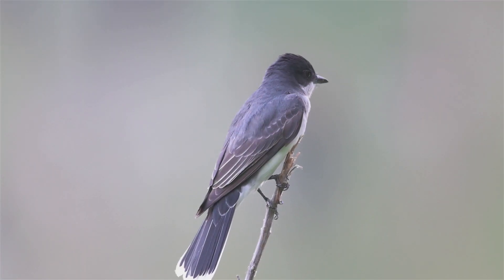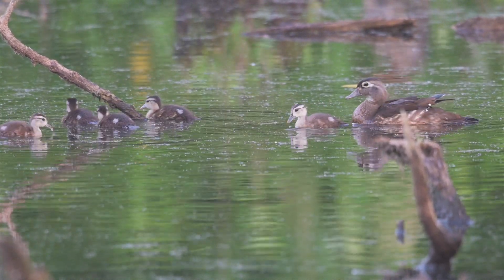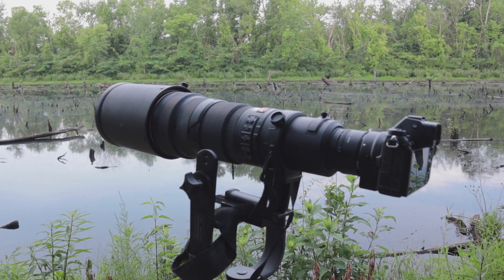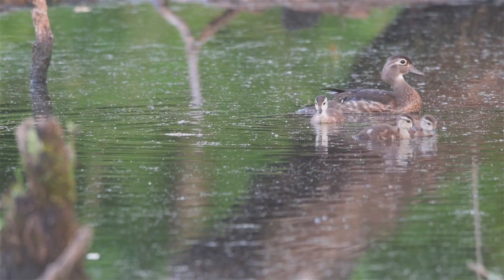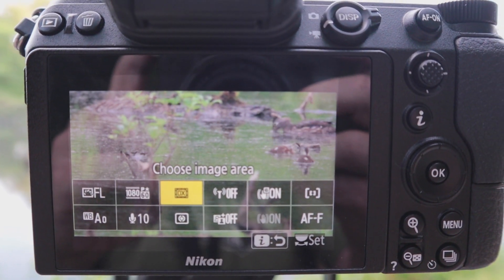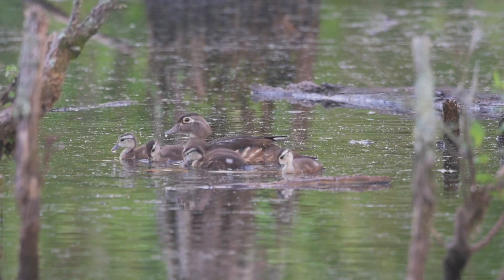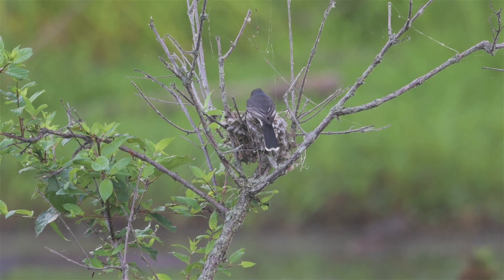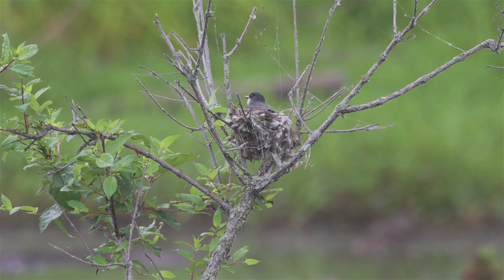Nikon Z6 - Wood Ducklings and Nesting Eastern Kingbirds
I went to the Tennessee Riverpark, Curtain Pole Road area to see the Wood Ducklings and I also found an Eastern Kingbird nest while I was there. I was able to capture video of both with my Nikon Z6, VR 500 f/4G, and 1.7 Teleconverter.